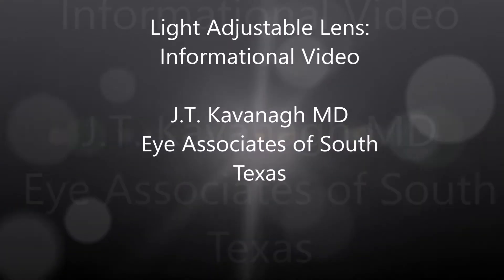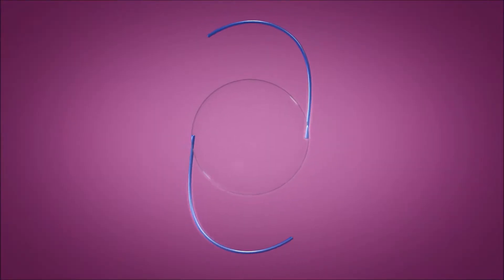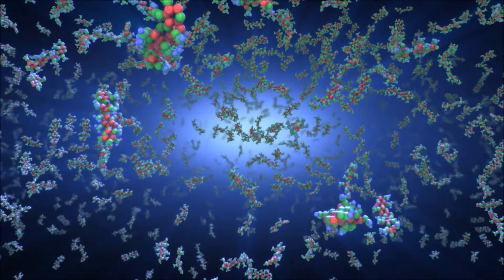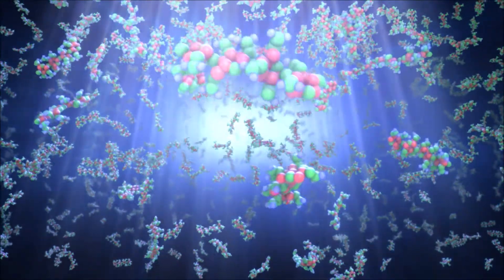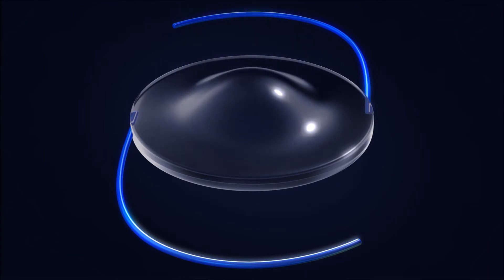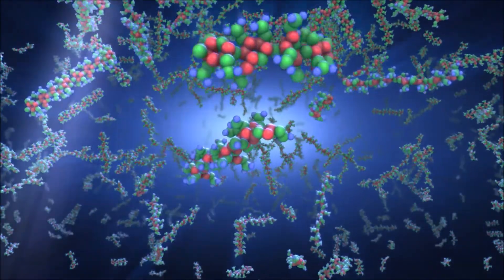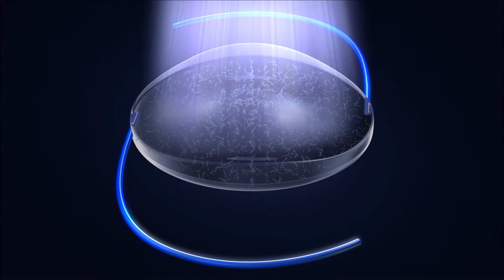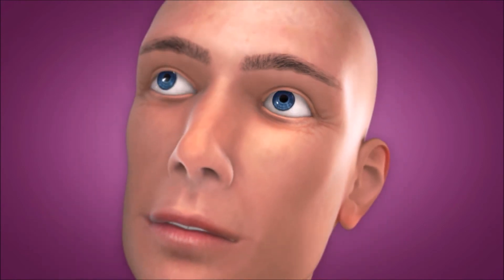Light Adjustable Lens Informational Video by J T Kavanagh MD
This is an informational video on the new Light Adjustable Lens by RxSight. Eye Associates of South Texas is proud to introduce the new treatment of an adjustable (light adjustable) intraocular lens placement during cataract surgery to many communities in South Texas. This means that your surgeon can refine the power of the lens that we place in your eye at the time of cataract surgery to give you a better chance of being 20/20 or even 20/15 vision without eyeglasses. This is the first time this technology has ever been available, it allows us to improve vision after surgery with a cold light treatment.

Cataract surgery and implantation of the light adjustable IOL is a five to ten-minute procedure that can improve your vision to 20/20 without eyeglasses after light adjustment in most cases. Dr. Kavanagh, board-certified ophthalmologist, one of the Eye Associates founding members has performed over 25,000 cataract surgeries and is an expert in 3-piece lens implantation.

Dr. Kavanagh practices at Eye Associates of South Texas with offices in: Seguin, San Antonio, New Braunfels, Luling, Lockhart, San Marcos, La Vernia, Gonzales, Castroville, and Hondo.

Dr. Kavanagh is a board-certified ophthalmologist and clinical assistant professor at the University of Texas Health Science Center in San Antonio Texas, where he has taught many residents cataract and glaucoma surgery. Dr. Kavanagh has performed over 20,000 cataract procedures with intraocular lens implantation. He performs laser cataract surgery and LASIK. He implants PanOptix, Eyhance, Symfony, Synergy, Vivity, Restor, Technis Multi-Focal (MF), Crystalens, Toric IOLs, RxSight Light Adjustable Lens.